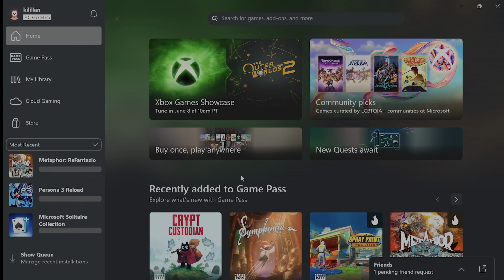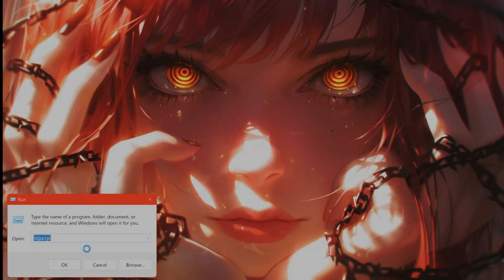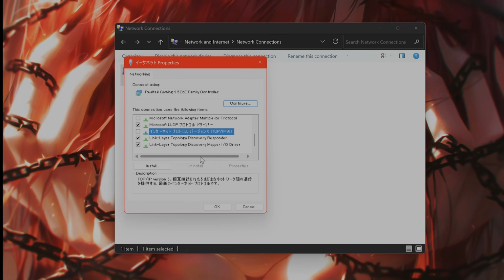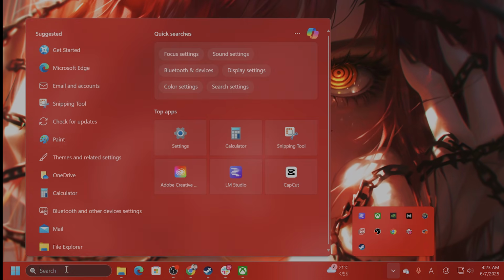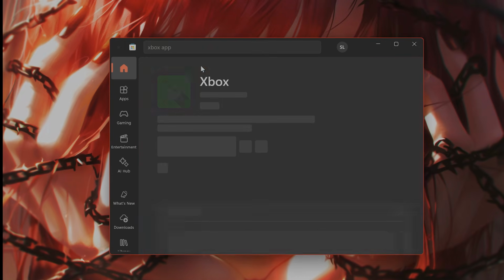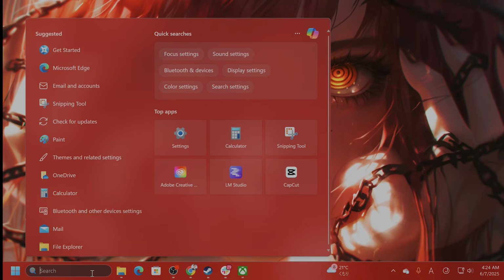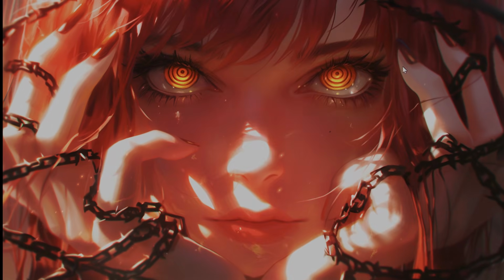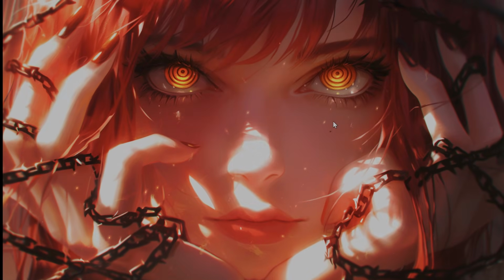How to Fix 'content failed to load' Xbox Game Pass (PC)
Are you seeing "Content Failed to Load" on Xbox Game Pass or the Xbox app? Whether you're on Xbox Series X or PC, this quick guide shows you how to fix the error and get back to gaming fast. From install issues to app errors, we’ve got you covered.